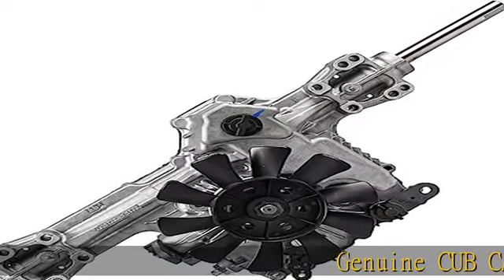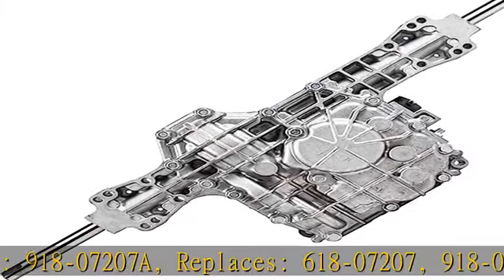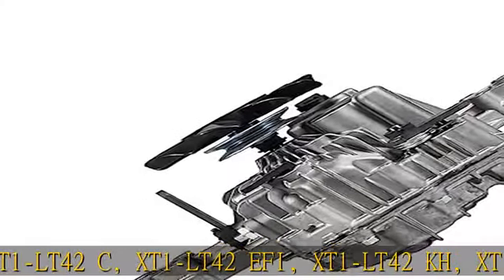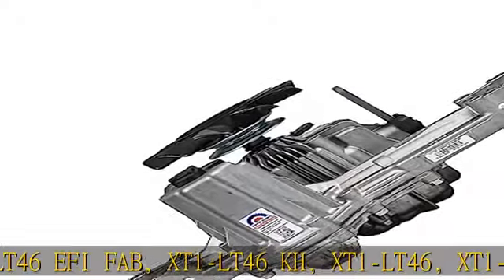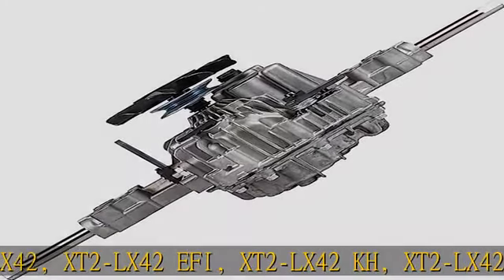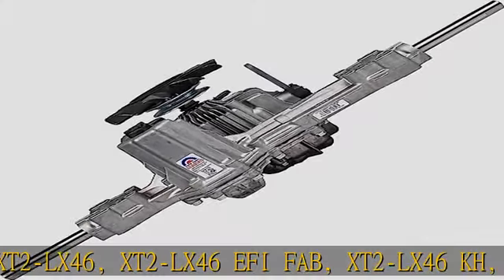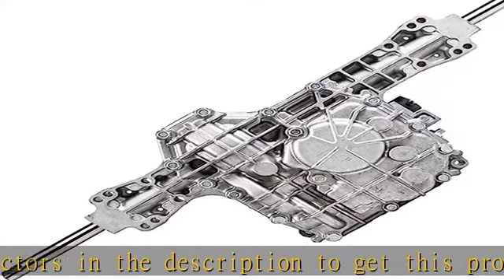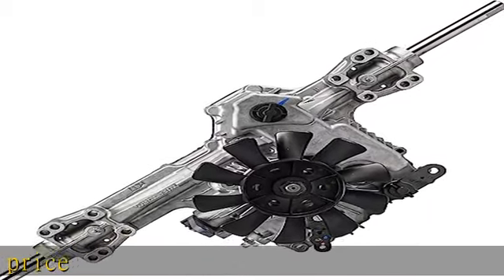CUB CADET 918-07207A Transmission Assembly Enduro XT1 XT2 LT LX 42 46 50 Tractor